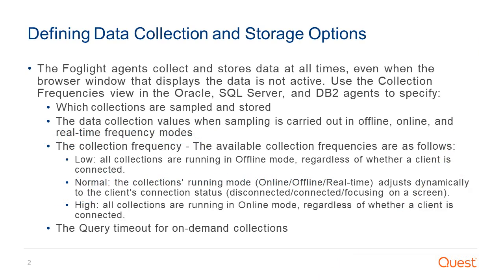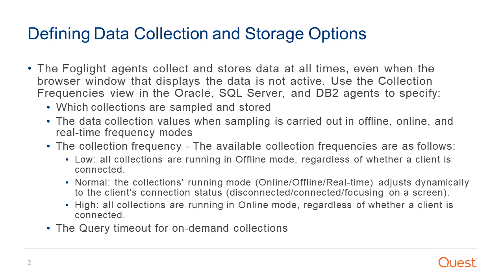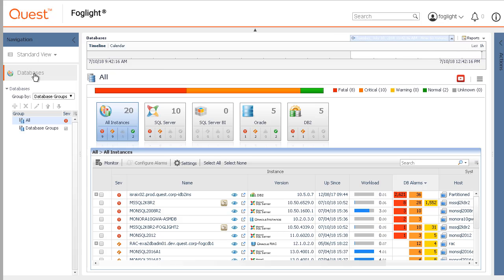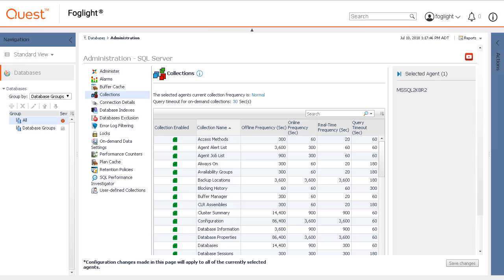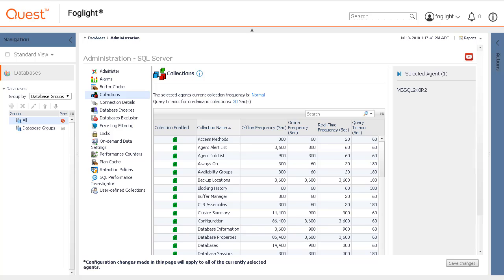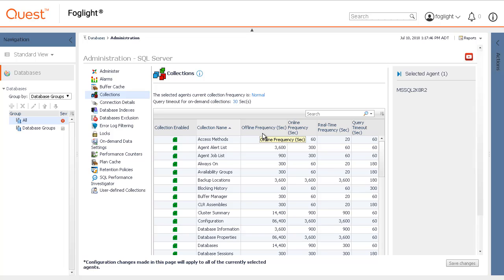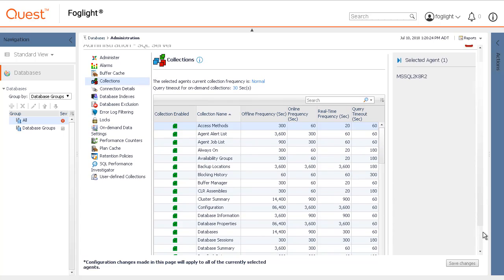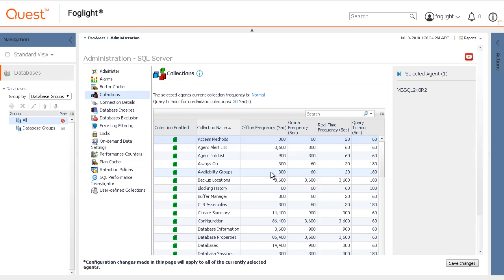Foglight for Databases - Defining Data Collection Options and Storage Options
The Foglight for database agents always collects and stores data, even when the browser window that displays the data is not active.
This video details how to use the Collection Administration page to specify:
- Which collections are sampled and stored.
- The data collection values when sampling is carried out in offline, online, and real-time frequency modes.
- The collection frequency.